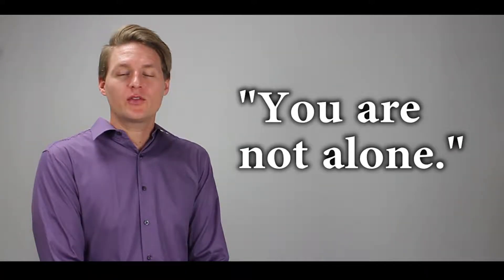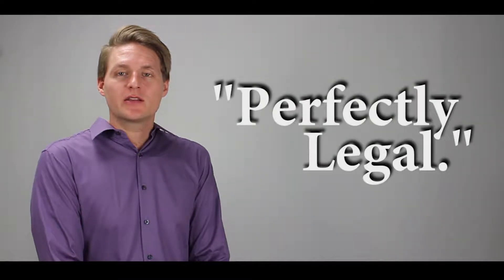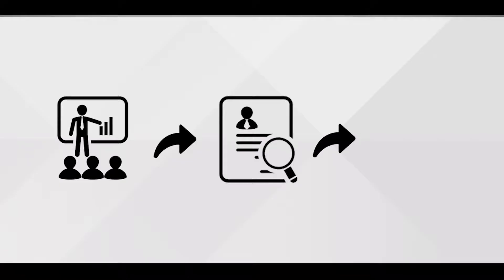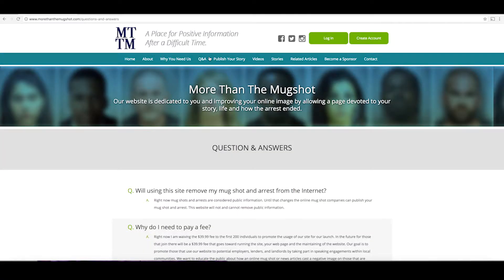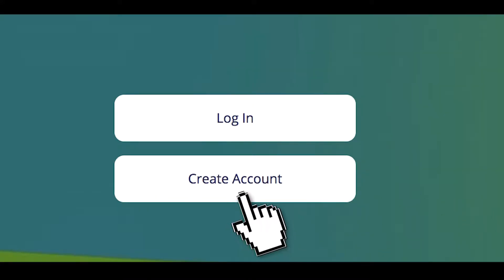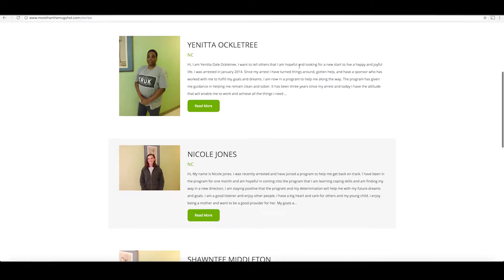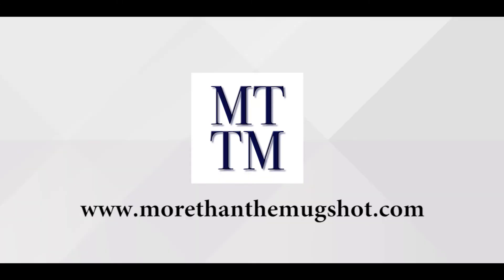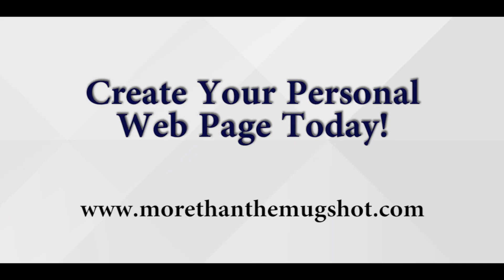More Than The Mugshot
If you have been arrested, our website is dedicated to you and we are dedicated to improving your online image by having a webpage devoted to your story, life, and how the arrest ended. If your case has been dismissed, charges were reduced, found not guilty, or even if you have served and paid your debt to society, you have a right to let others know. Those that have been arrested should never be defined by that one moment for their entire life. This is the only site where you will be able to direct a potential employer, lending agency, bank, or landlord to view positive information that make you who you are. No one should judge you by an online arrest when many times charges are dropped or reduced but they do. If your name is searched online and your mugshot along with arrest information comes up, you NEED this site. Stop allowing the mugshot websites to define you on their site when you can direct anyone to the important information about your past here. No other website is devoted to helping improve the images of those that have been arrested. You deserve to be heard and your story shared. It is time for you to take back control of your online image.